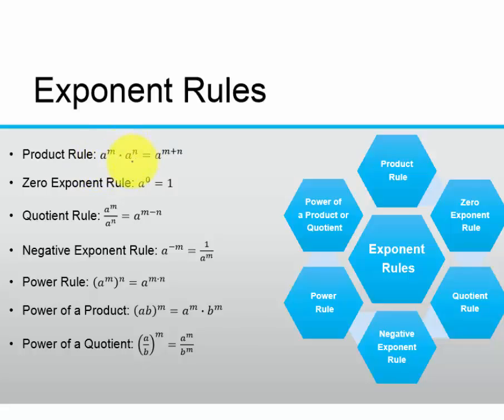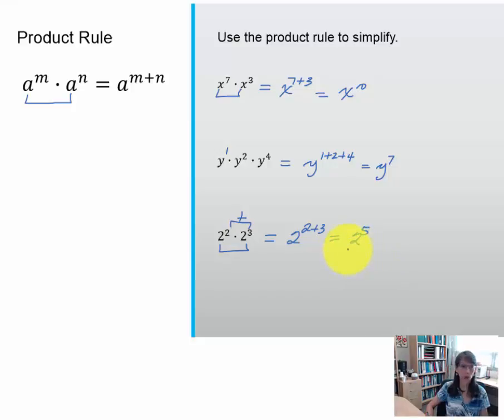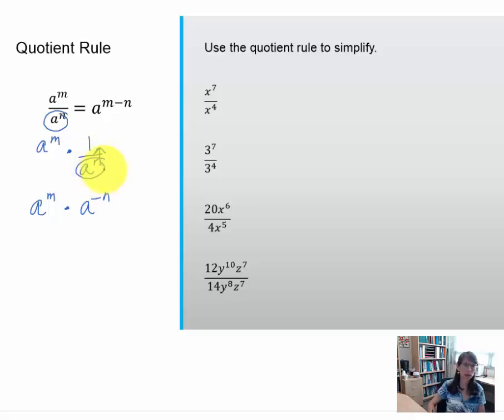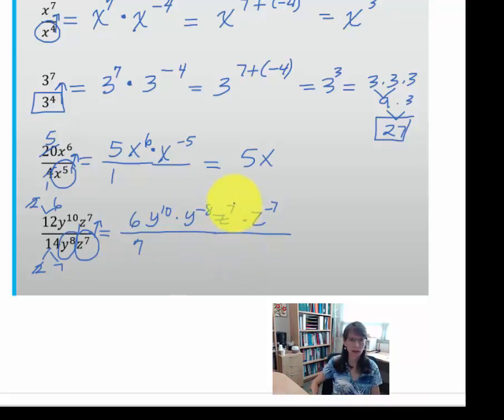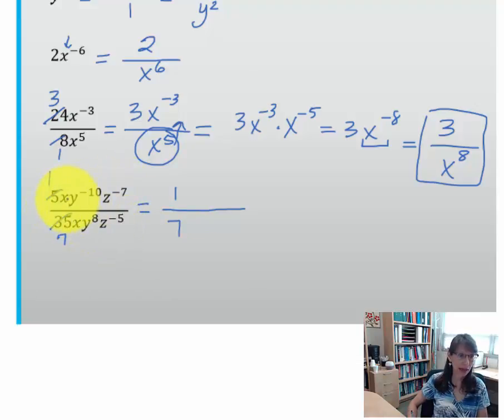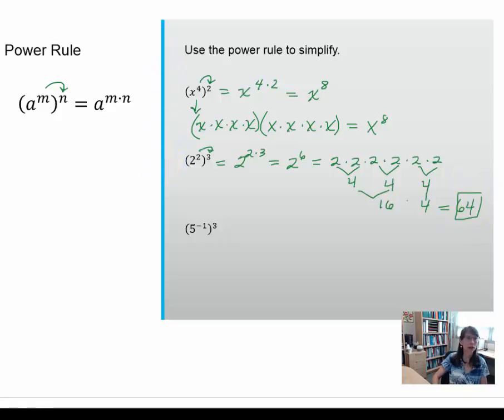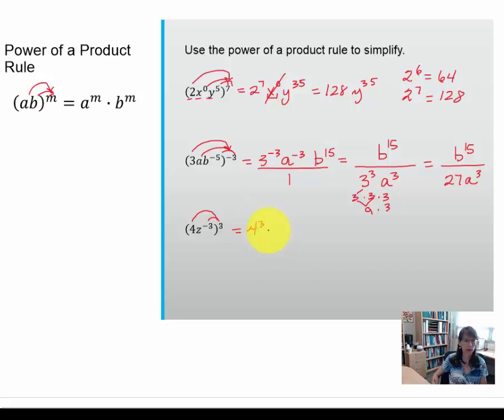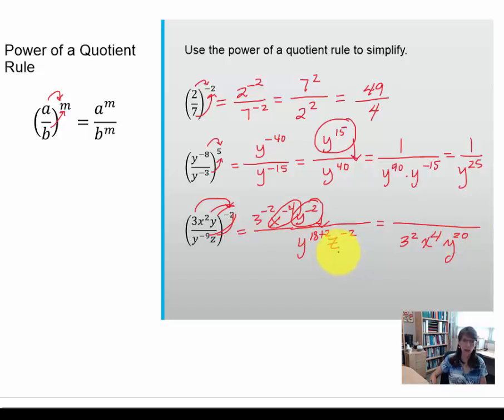12 Exponent Rules